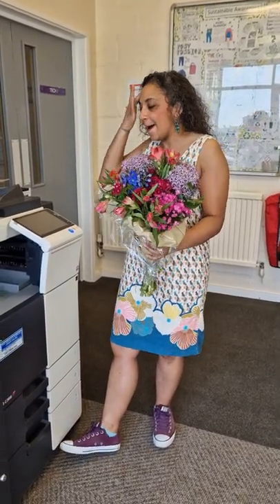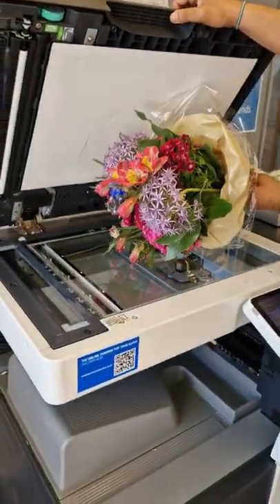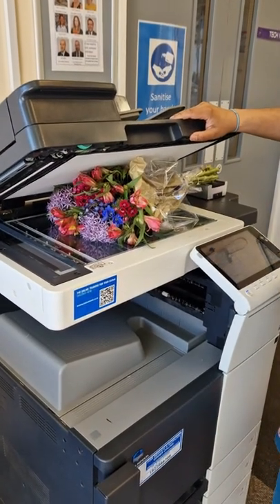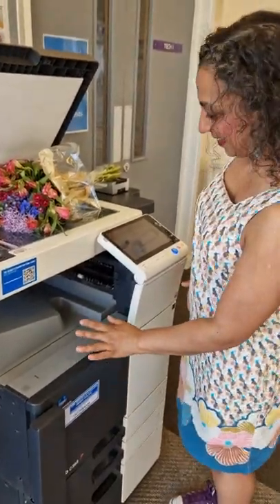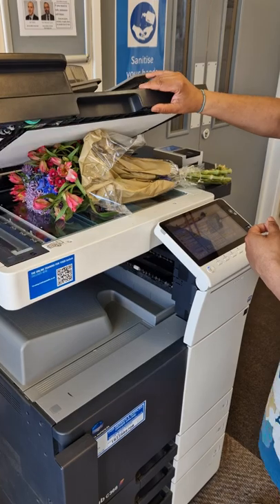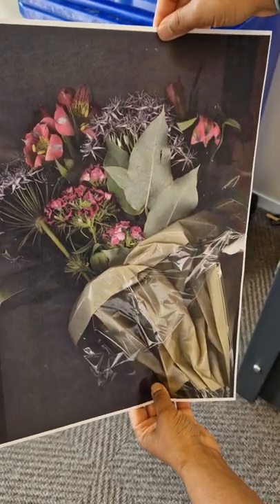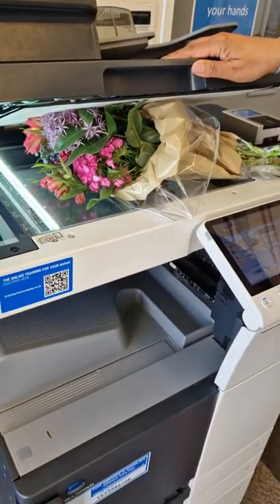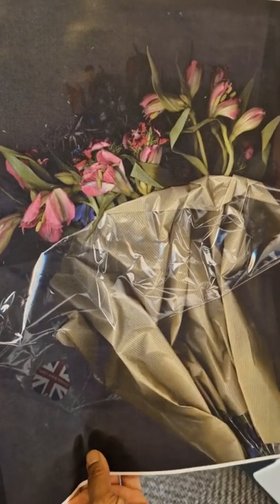Photocopying Flowers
Learn stuff with Makewell with Miss Markwell.
Sorry about the video orientation but I had a newbie cameraman and camera! Happy vibes though x